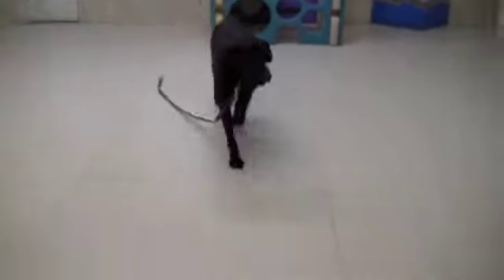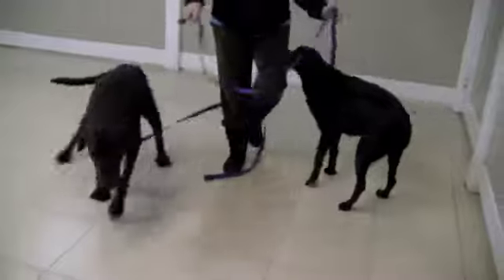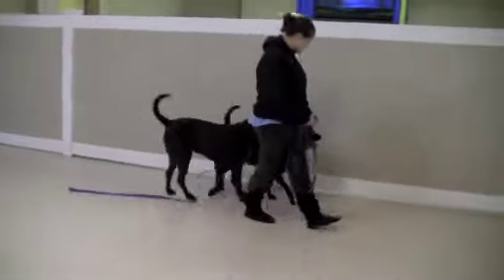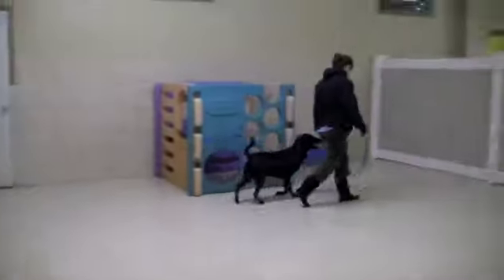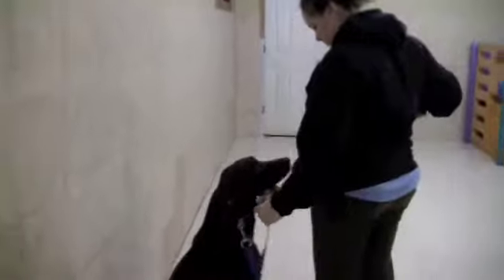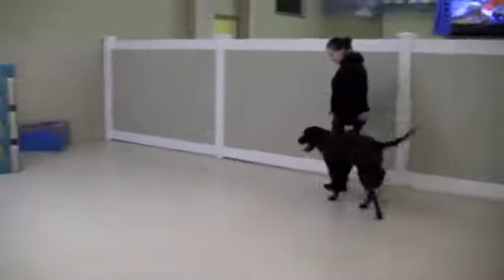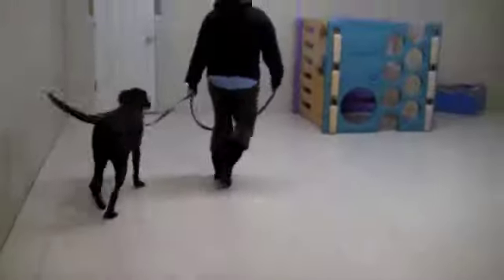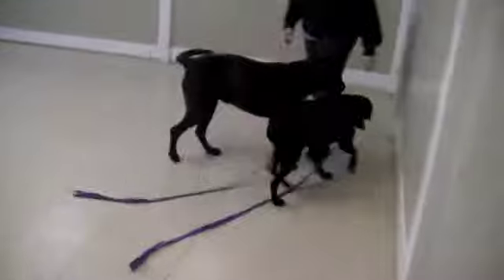Coco & Hershey, November 14, 2011